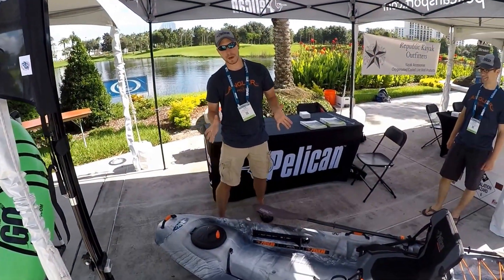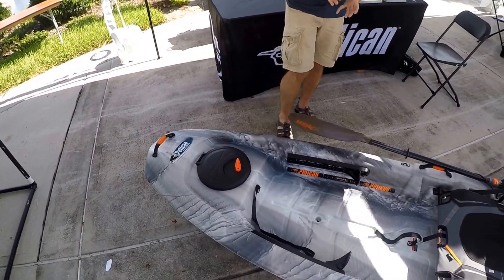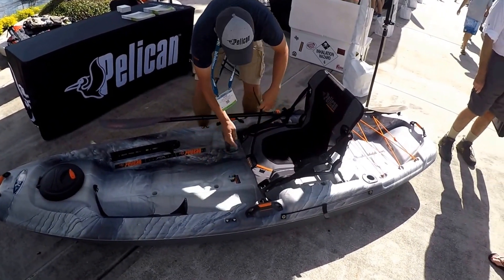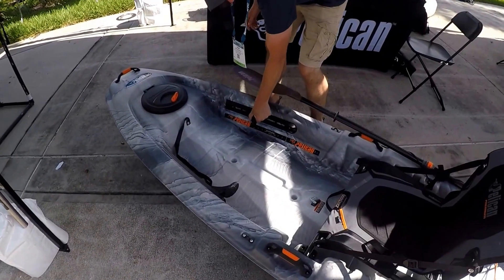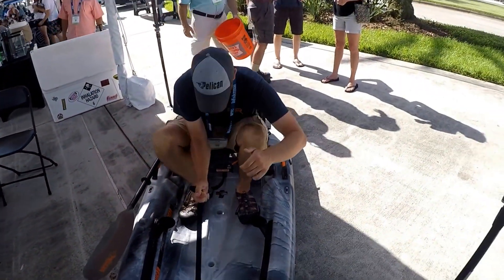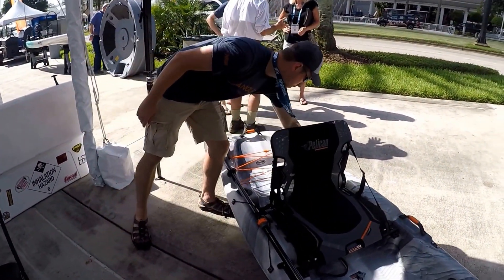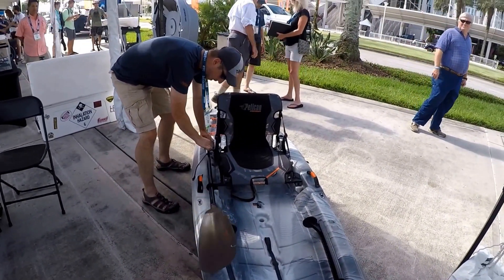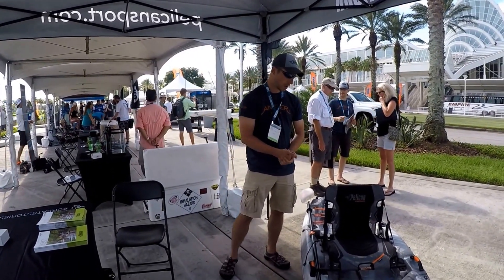2018 Pelican Catch 100 Showcase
Adam from Pelican takes us through all the features of the 2018 model Pelican Catch 100 kayak at ICAST 2017.